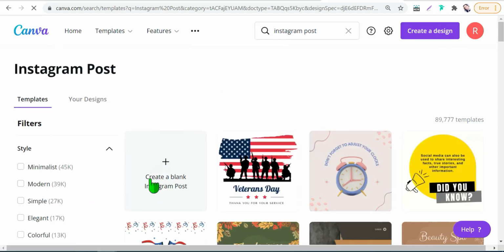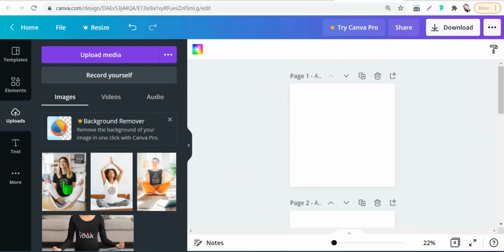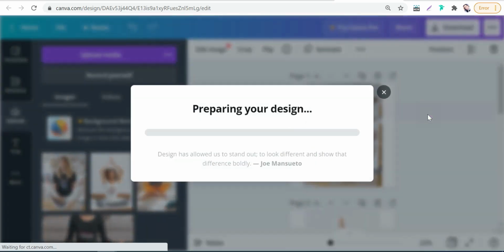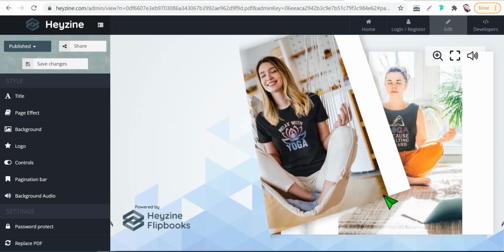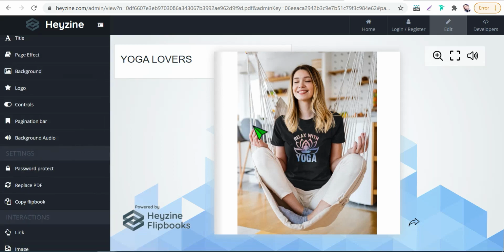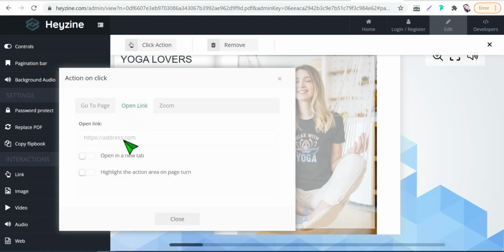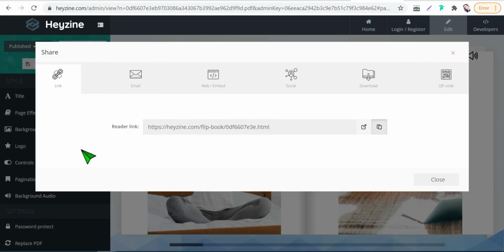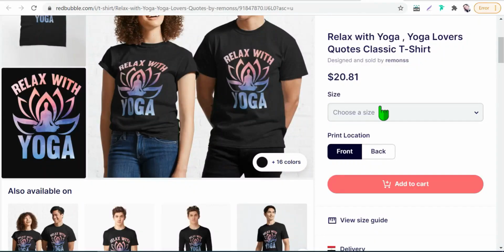How To Promote Redbubble Designs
. How To Promote Redbubble Designs and Products On social media by this exceptional Canva trick
that no one has talked about before for promoting your Redbubble designs professionally on social media platforms like Pinterest, Instagram, Facebook, and Twitter.
this trick is very useful for promoting not only Redbubble designs but also for promoting any print on demand products in other POD Sites like spring, Spreadshirt, Zazzle, and others, enjoy it

👉Top Redbubble tips and tricks
👉How to make designs that sell without photoshop